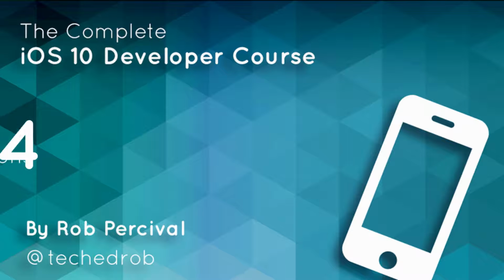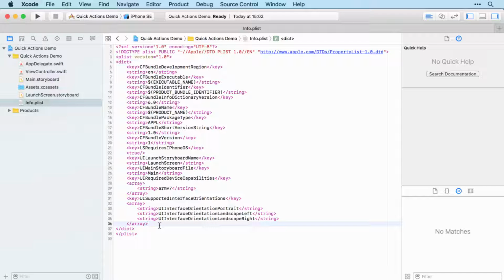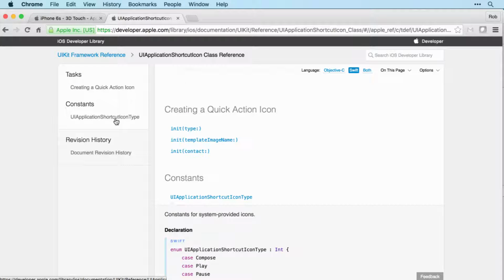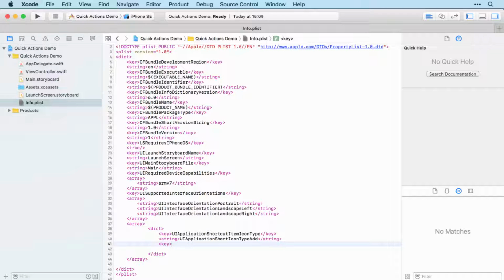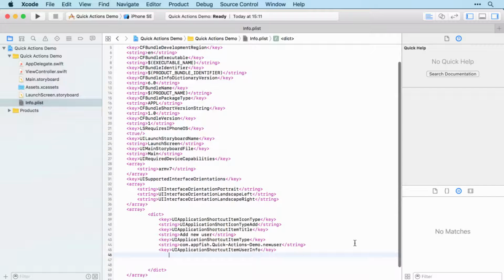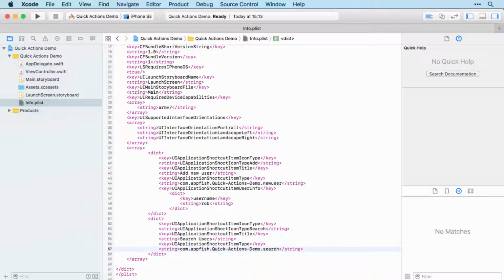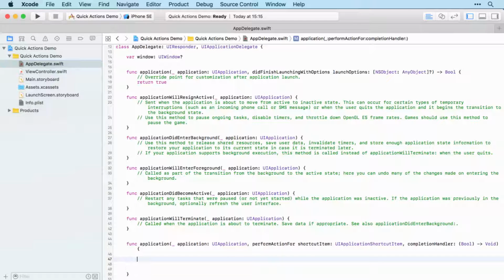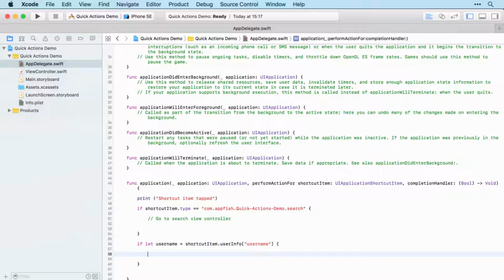apple 192 Quick Actions